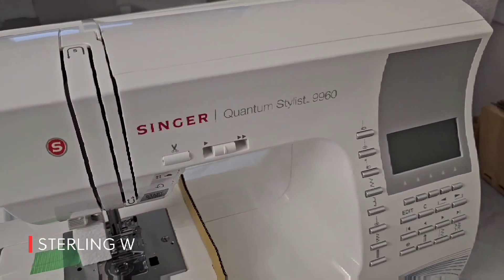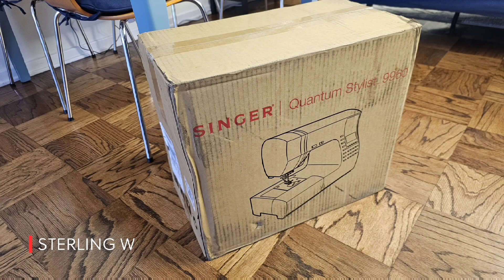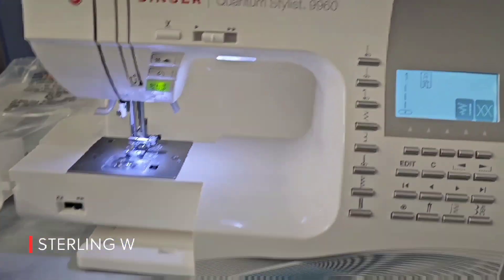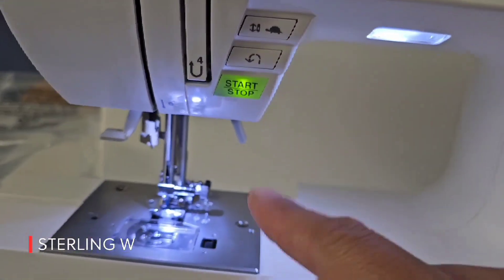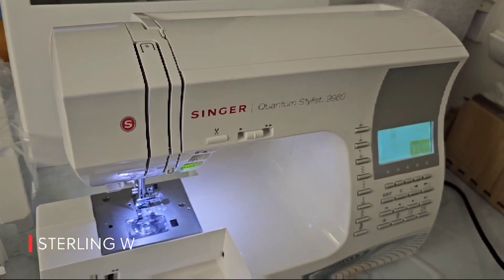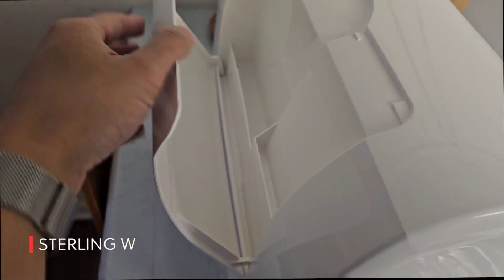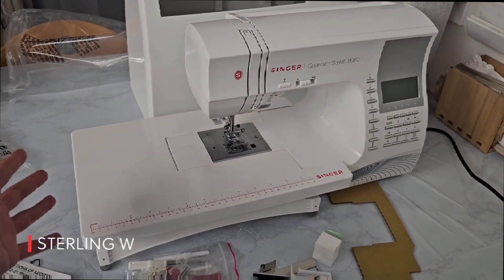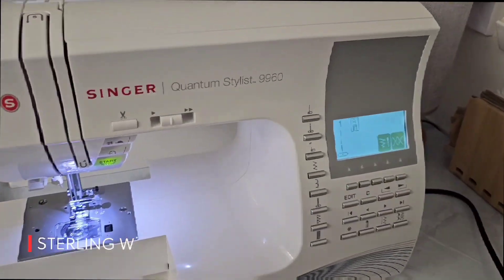REVIEW: SINGER Quantum Stylist 9960!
quick review the Singer Quantum Stylist 9960!
This is a heavy duty sewing machine  for intermediate to advanced users or beginners who are committed to the craft sewing hobby. why? cuz it comes with a lot of accessories for many types of projects to grow and learn.   I bought this for my mom as a gift, so I am unpacking and repacking to wrap for gifting.

Due to factors beyond the control of Sterlingwong, I cannot guarantee against improper use or unauthorized modifications of this information. This information is for entertainment only. Sterlingwong assumes no liability for property damage or injury incurred as a result of any of the information contained in this video. Use this information at your own risk. Sterlingwong recommends safe practices when working on personal property , vehicles, and / or with tools seen or implied in this video. Due to factors beyond the control of Sterlingwong, no information contained in this video shall create any expressed or implied warranty or guarantee of any particular rsult. Any injury, damage, or loss that may result from improper use of these tools, equipment, or from the information contained in this video is the sole responsibility of the user and not Sterlingwong. 2